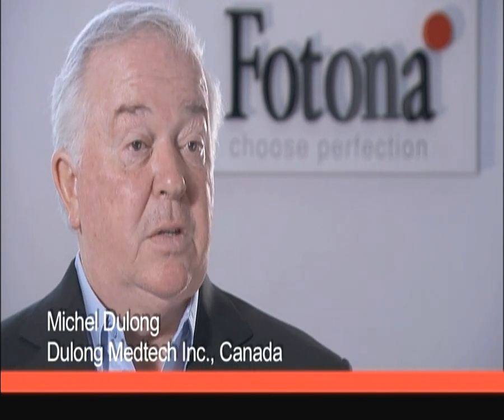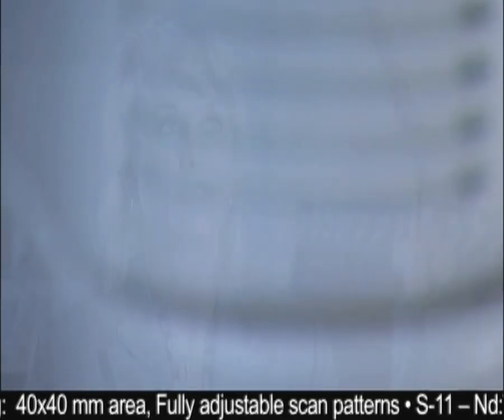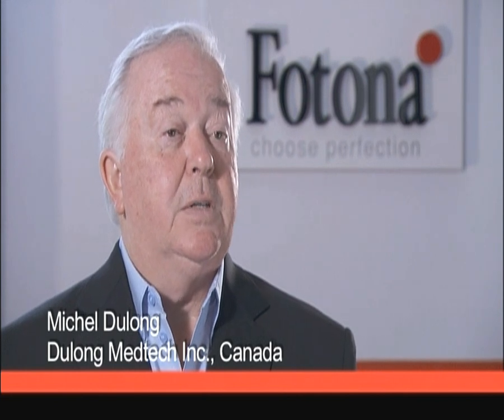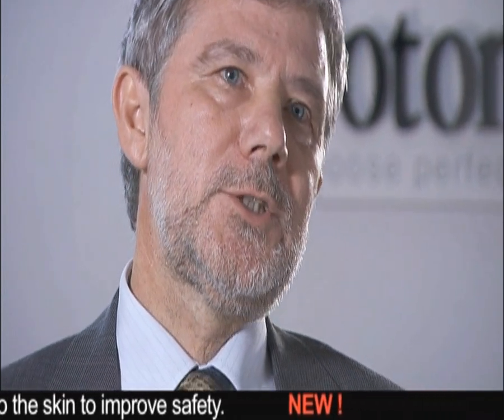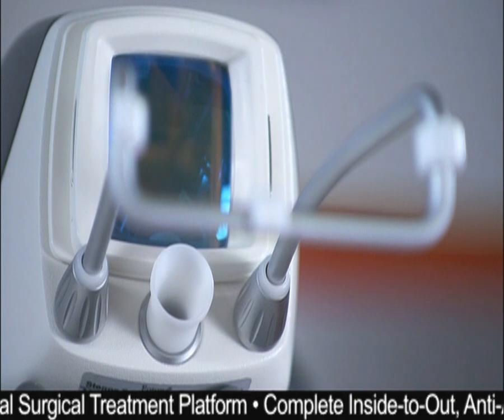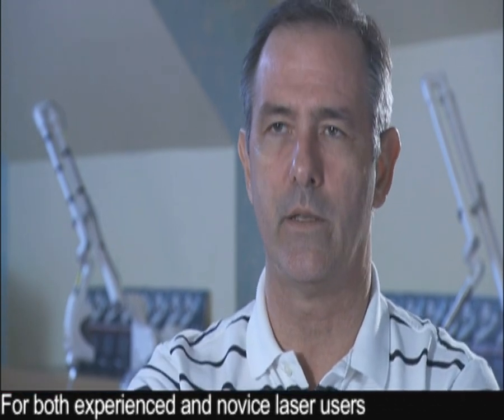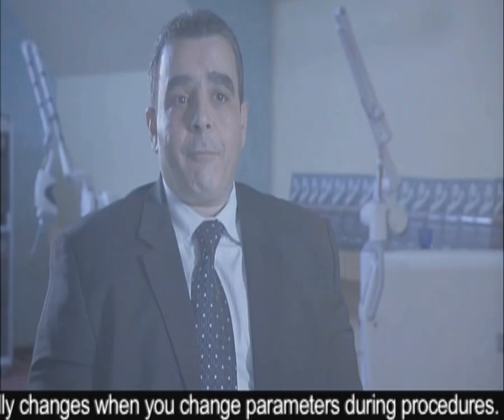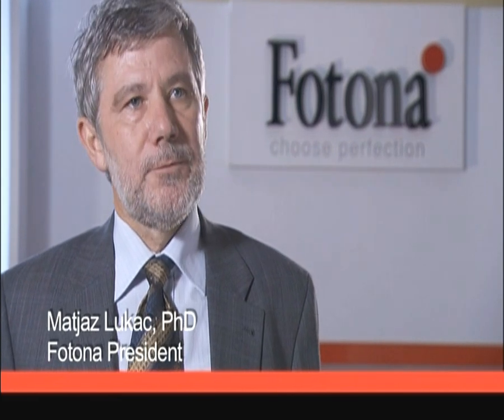What others say about Fotona's SP Dynamis aesthetics and surgery laser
The Fotona's SP Dynamis is the only system capable of providing a complete inside-to-out anti-aging treatment spectrum. In just one system Fotona combines highest performance Er:YAG and Nd:YAG lasers, and an additional surgical QCW Nd:YAG for lipolysis and many more surgical procedures.